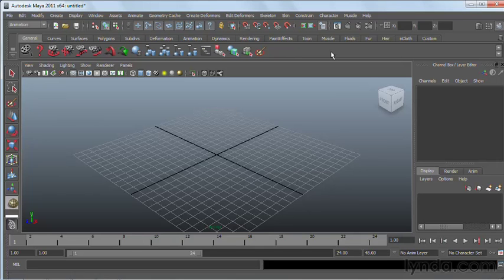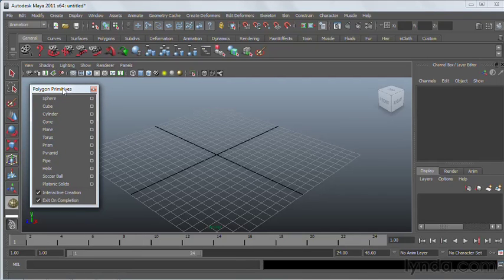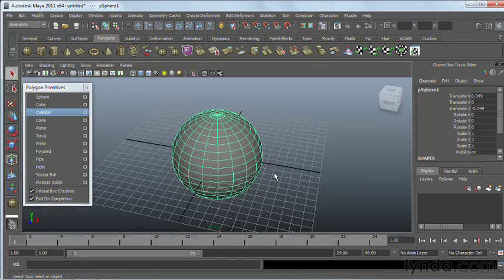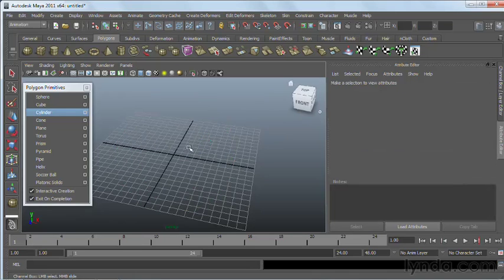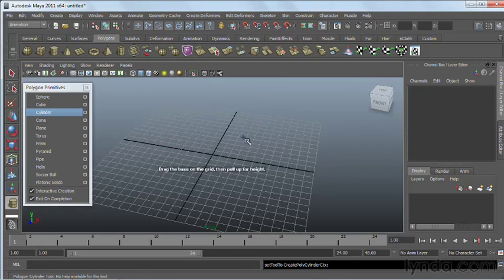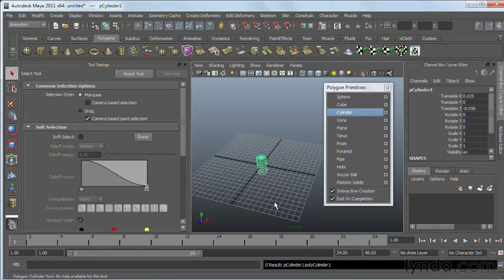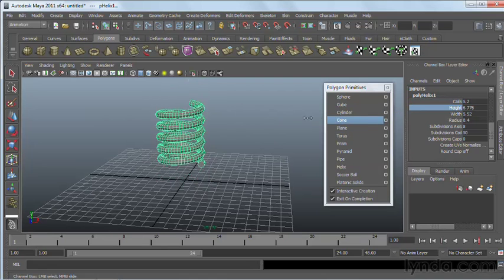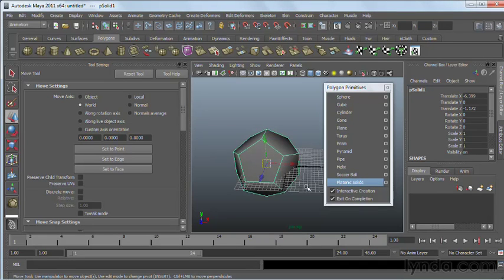0201 Creating polygonal objects